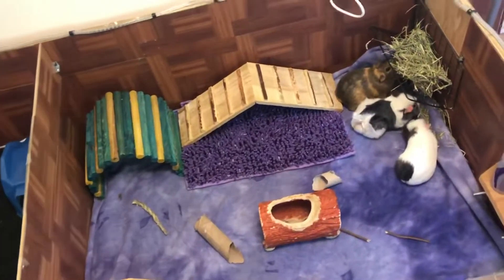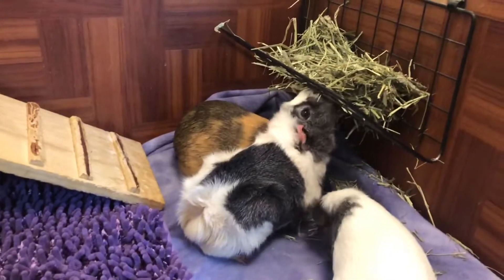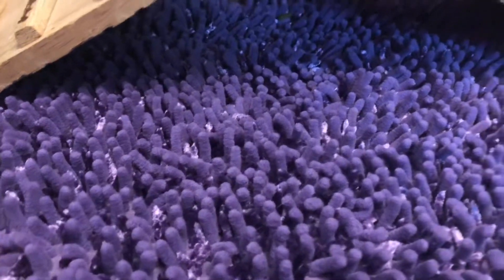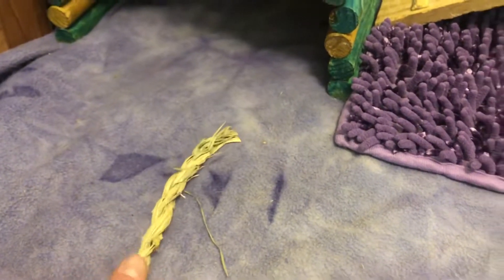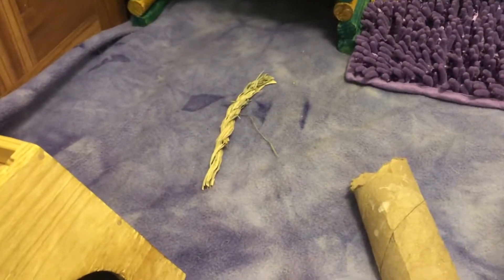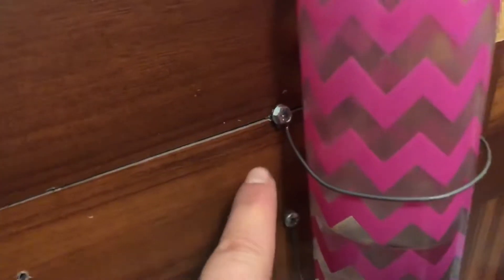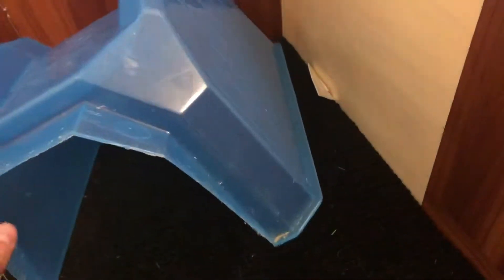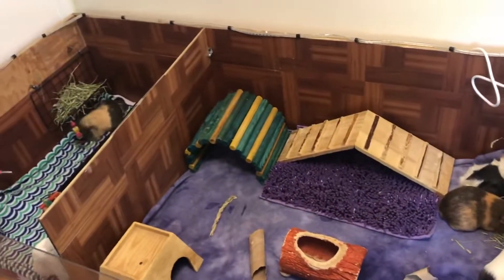Guinea Pig Cage Tour May 2019!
*Kaytee Crinkle Tunnel
*Microfiber fleece bath mats
*Fleece forests
*Kaytee Tropical Fiddle Sticks
*Niteangel Wood House
*Strawberry Fleece Hidey
*Guinea Pig Playpen
*Oxbow Critical Care